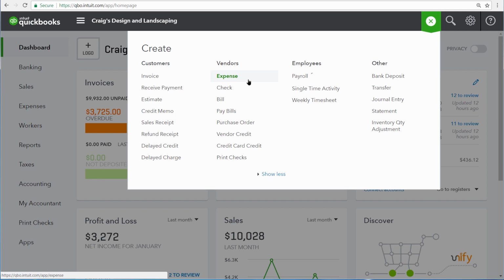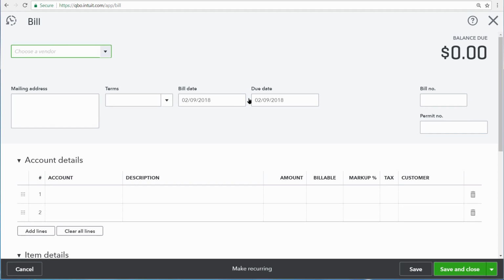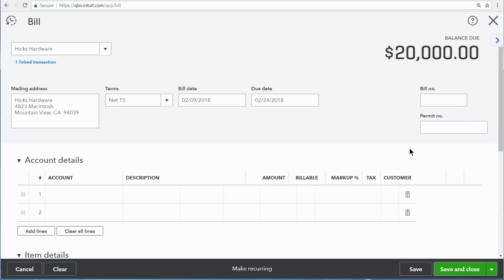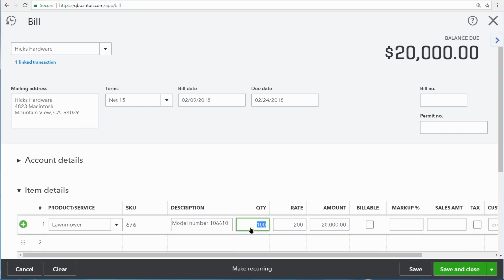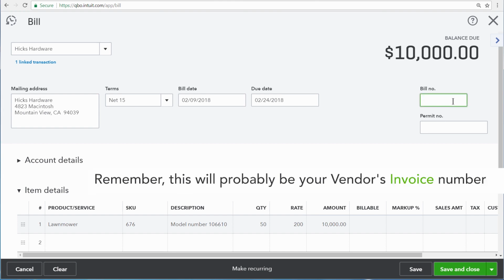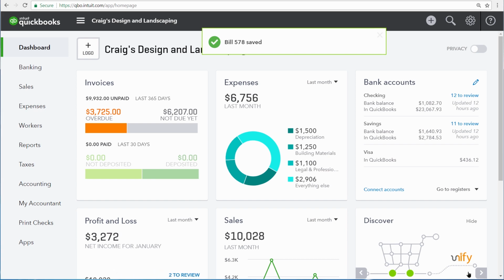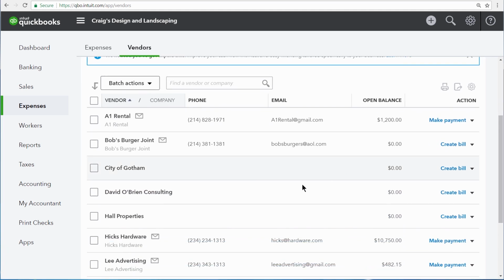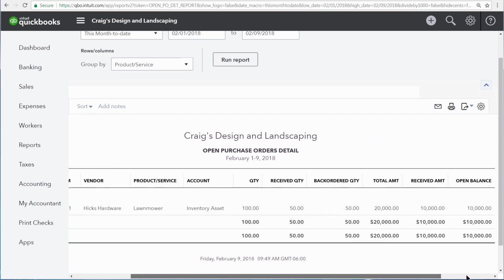How to Handle Inventory From a Vendor Expenses & Backorders QuickBooks Online Tutorial